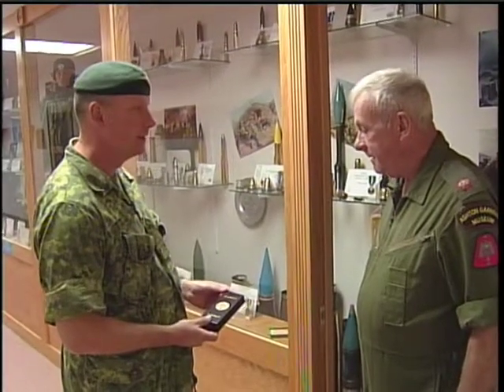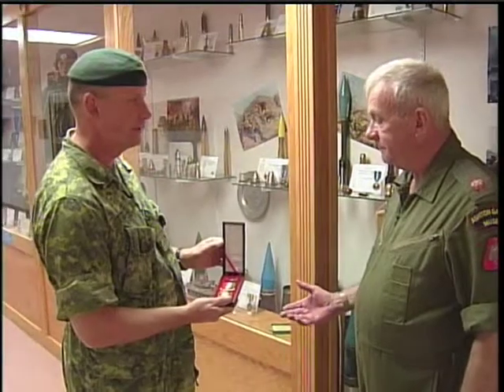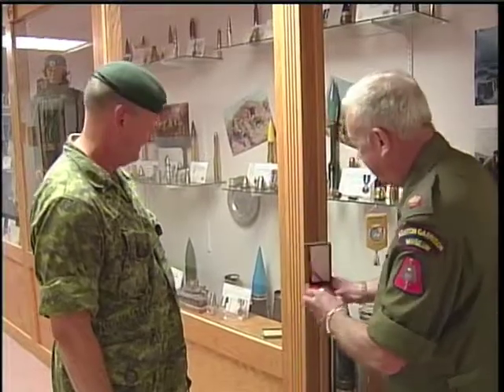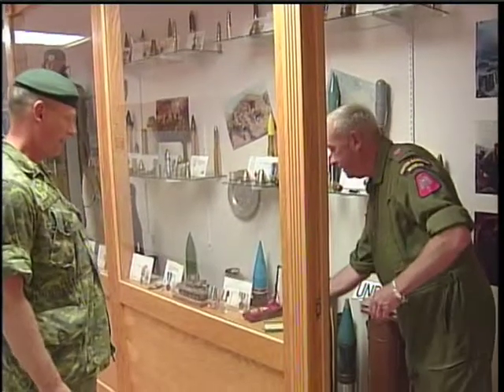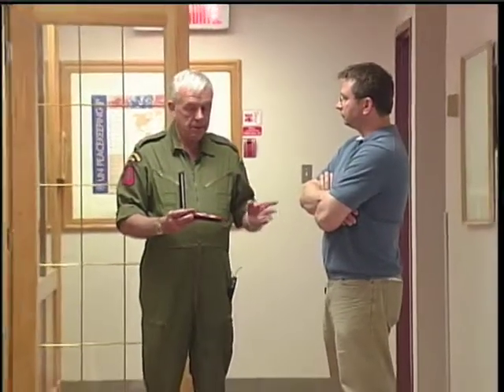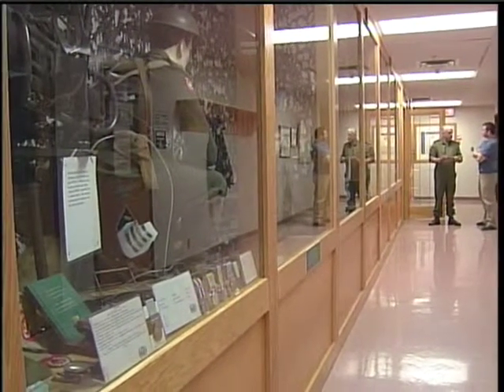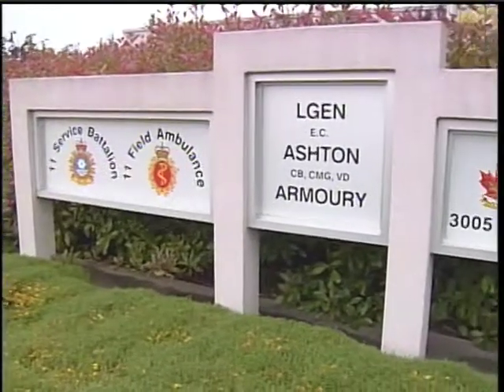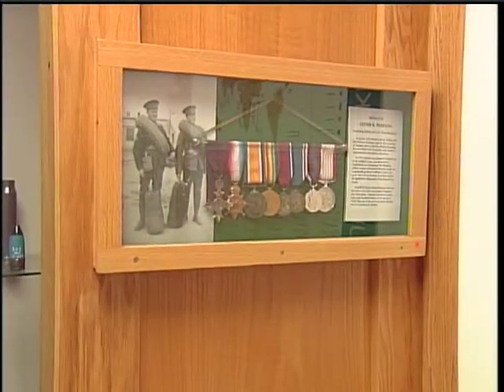ASHTON GARRISON MUSEUM - 'UN Corridor' - Major (Ret'd) Derek Brown CD, Shaw TV, The Daily 2005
Mini-documentary describing and honouring notable Canadian veterans associated to the history of the Canadian Armed Forces, Service Support Battalion in the Greater Victoria area, British Columbia. Ashton Garrison Museum is an official Canadian military museum and has been operating since 1994.

Documentary profiles the UN Corridor Collection at the Ashton Garrison Museum. The addition of the Kuwait Campaign Medal is added to the collection. Hosted by founding Director, Major (Ret'd) Derek Brown CD.

"Support Your Veterans - Visit a Military Museum."

LGen E.C. Ashton Armoury
724 Vanalman Avenue,
Victoria, BC
V8Z 3B5